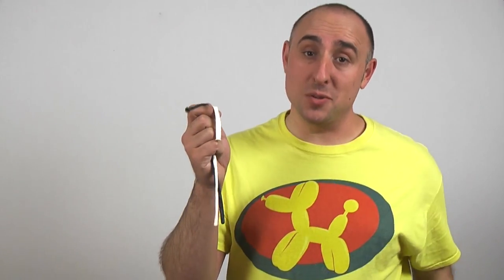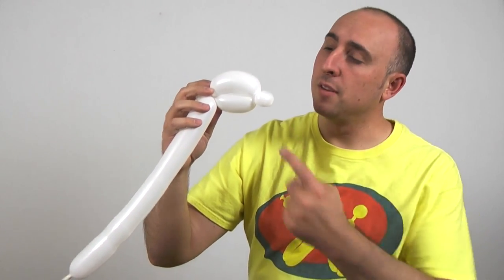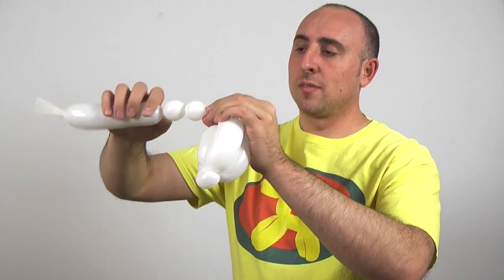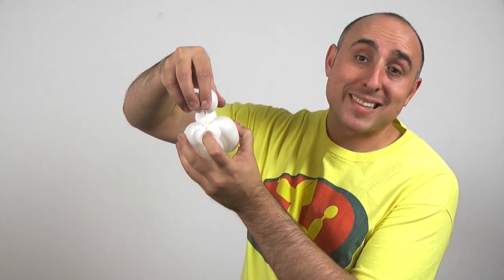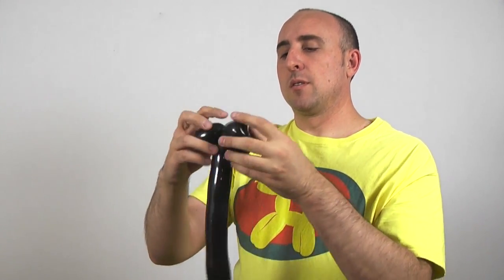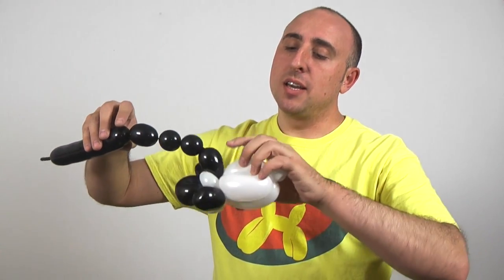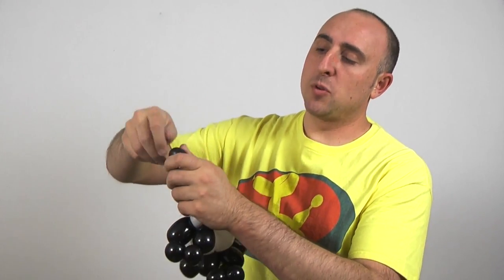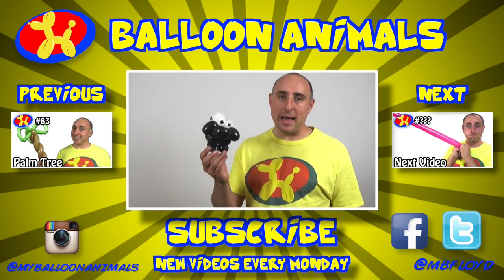Sheep - Balloon Animal Lessons #84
This episode will teach you how to make a Balloon Sheep.